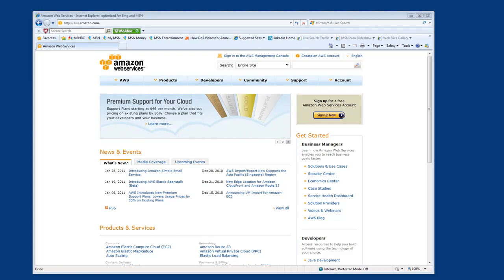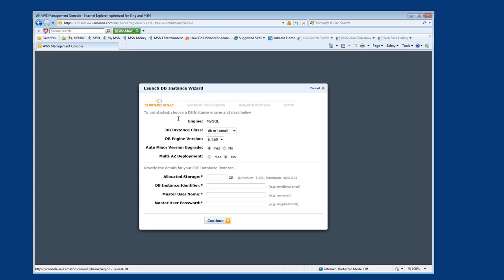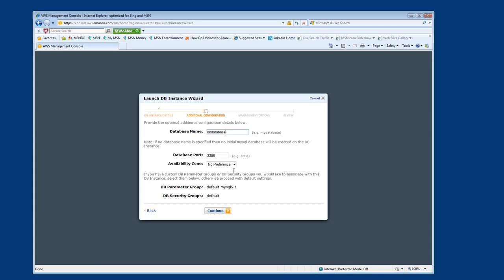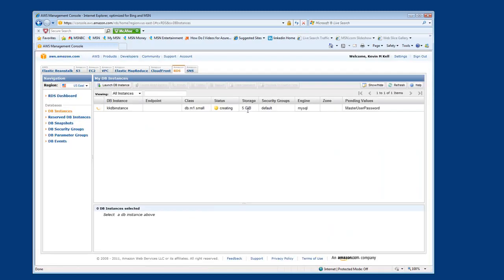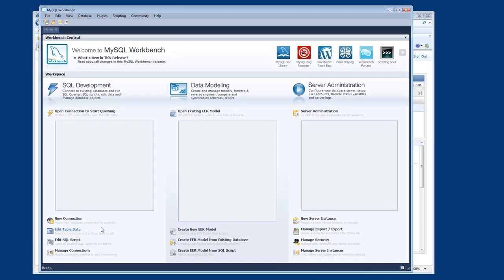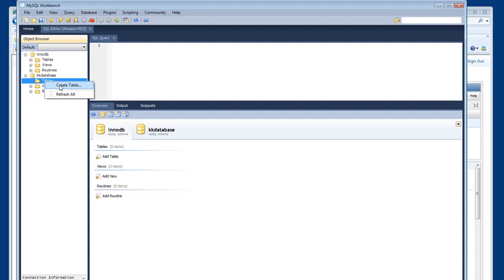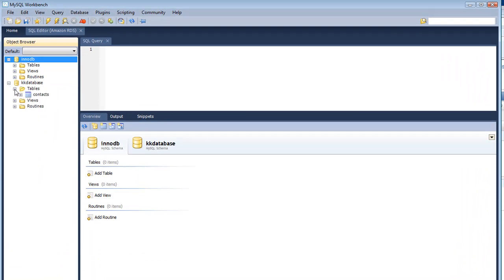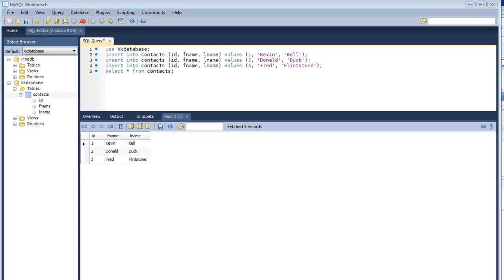AmazonRDSDemo.mp4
Amazon RDS